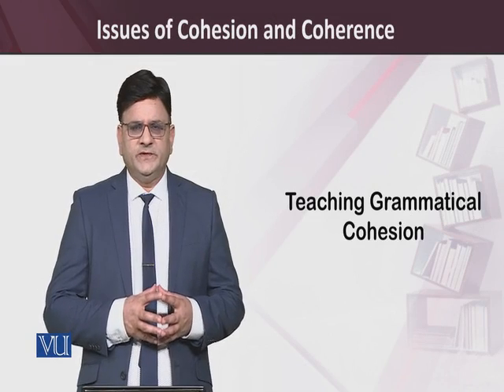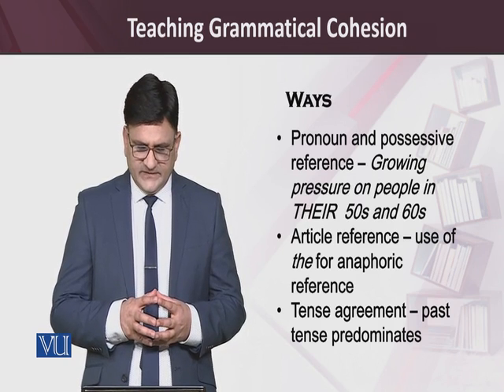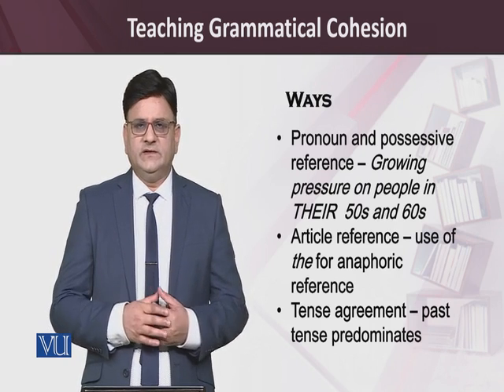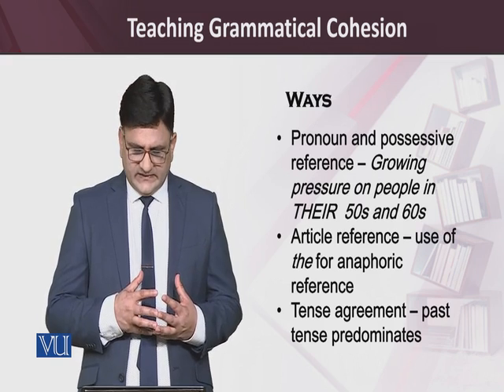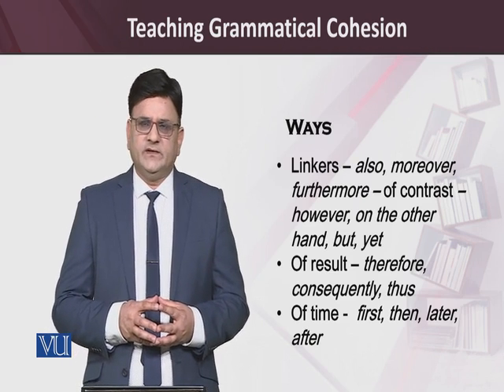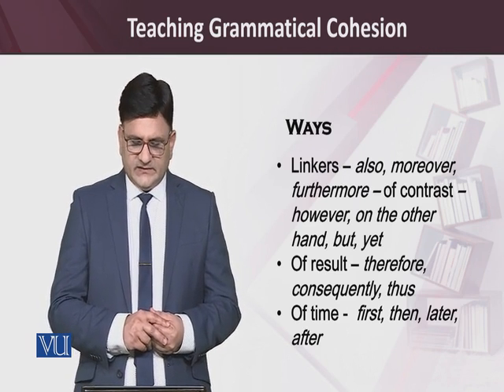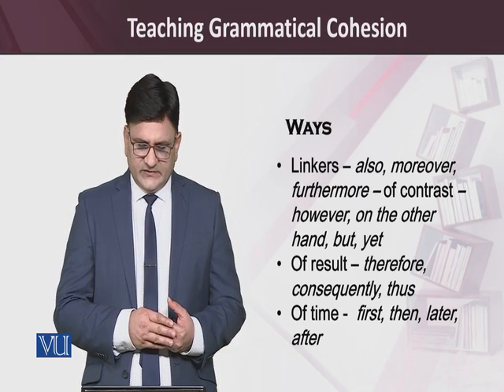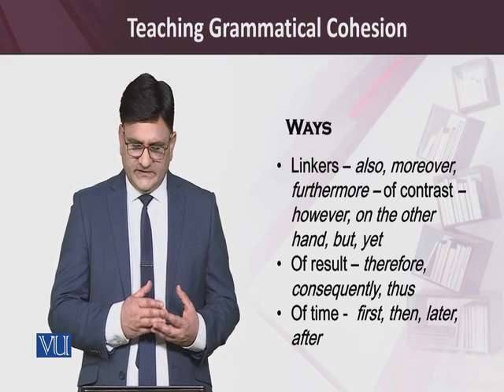ENG515_Topic162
Dr. Saqib Gorary